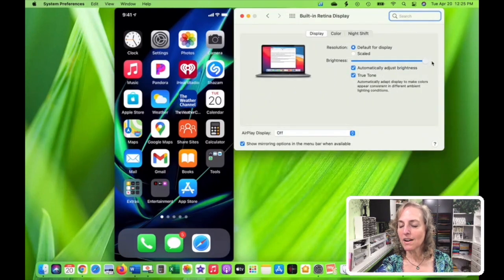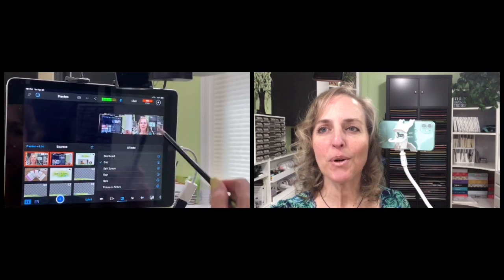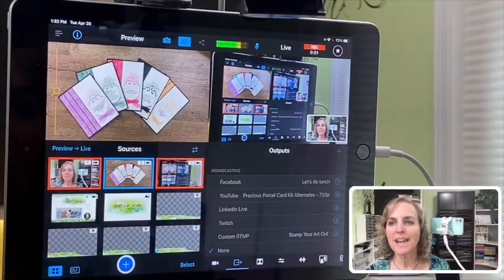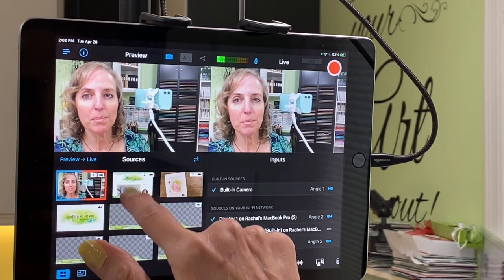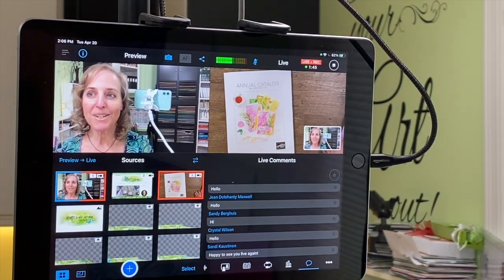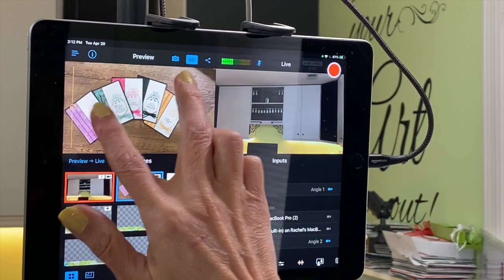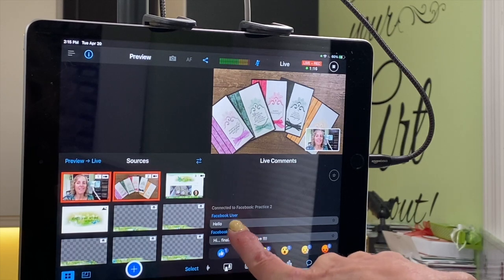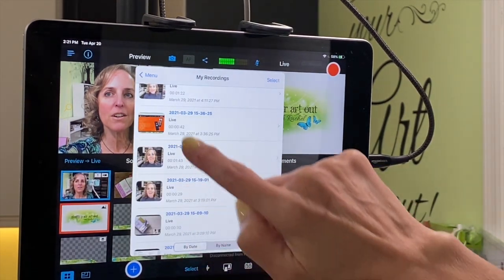Switcher Studio Basics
First sign up for the two week trial (which is a limited trial, without all the full features of a regular Switcher subscription), then use the coupon code: RACHEL30 to extend your trial to 30 days (which is a full-featured Switcher Studio experience). This offer was going to expire the end of March 2022, but it's been extended on through December 31, 2022. Yay!!!

This is the third in a series of four videos geared towards helping others like me (fellow Stampin' Up!® demonstrators, teachers and instructors in other industries, small business owners, etc.) who want to use the Switcher Studio app to create Live Streams and recorded video.
In this third video I share how to use your control panel so that you can hit that Go Live button and start recording. I take you behind the scenes, walk you through the basic buttons on the control panel, and demonstrate going live on Facebook. Here are links to equipment I use:

You can access all four of these videos on my May 1, 2021 blog post by clicking

🎥 I use Switcher Studio to livestream & record. when you sign up and start your account. Thank you.